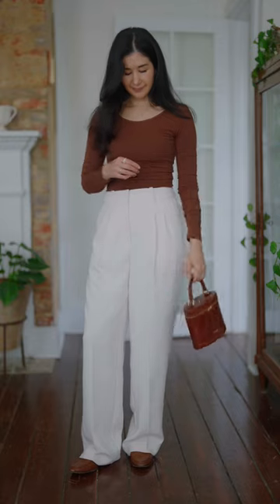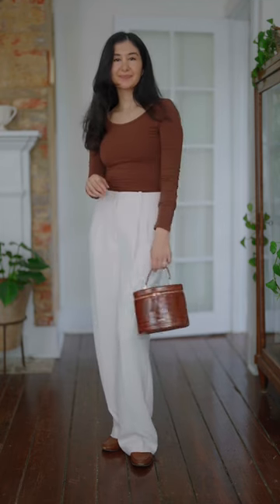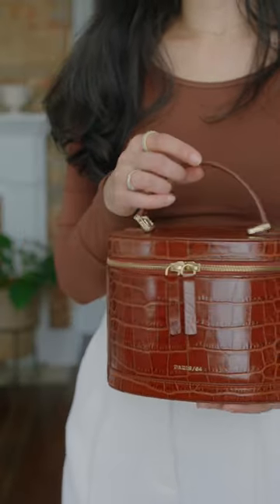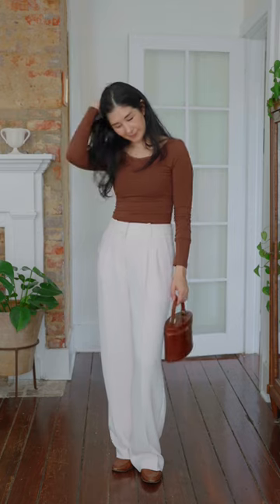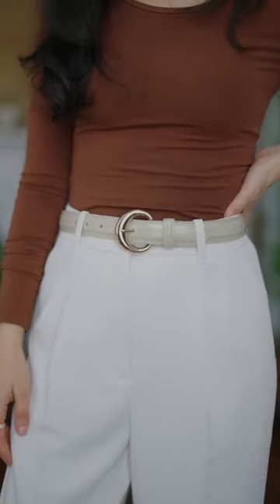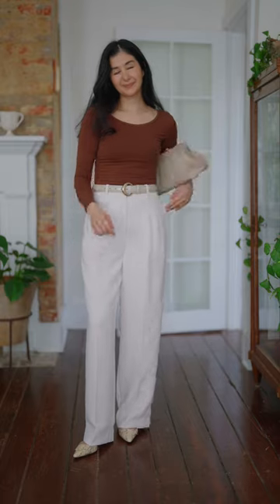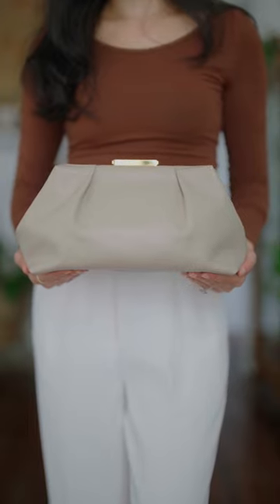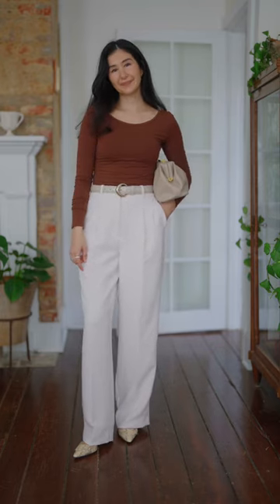Take your OUTFIT from DAY to NIGHT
Easy tweaks to take your outfit from day to night xx